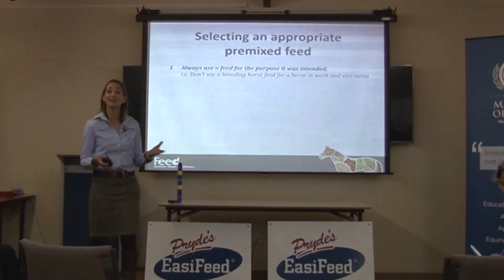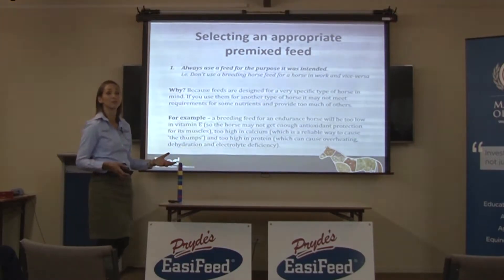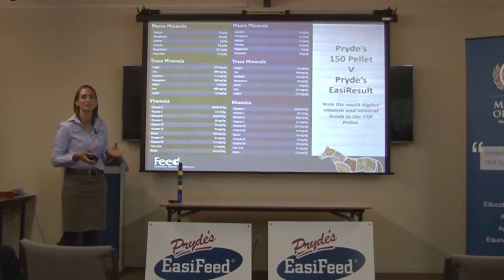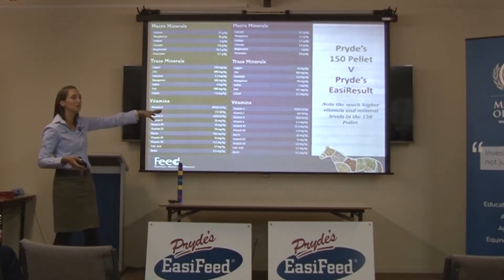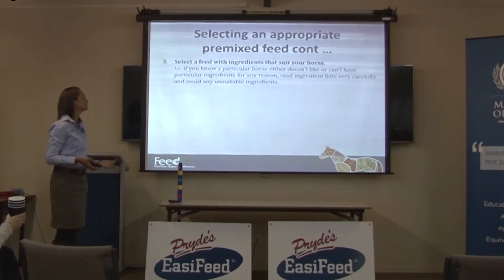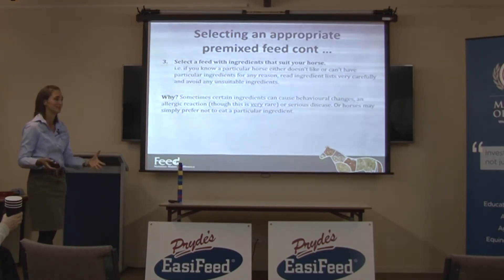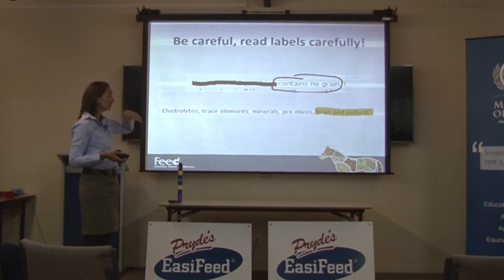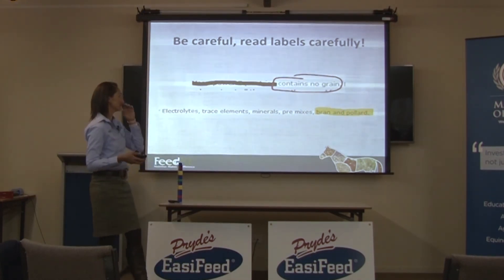Selecting an appropriate horse feed.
Once you have decided on your preferred horse feed manufacturer, selecting an appropriate horse feed will be your next thing to consider.

Here are three points to think about when making this decision:

0:44 Always use a feed for the purpose it was intended. Why? Because horse feeds are designed with a very specific type of horse in mind. If you use them for another type of horse it may not meet requirements for some nutrients and provide too much of others.

1:43 Select a horse feed with a suitable recommended daily feeding rate. A common thing that we see is someone will choose a horse feed with a recommended feeding rate for your horse of 3 kg but only feed it at 0.5 kg/day.

6:13 Select a horse feed with ingredients that suit your horse. If you know a particular horse wither doesn't like or can't have particular ingredients for any reason, read the ingredients list vert carefully and avoid any unsuitable ingredients.